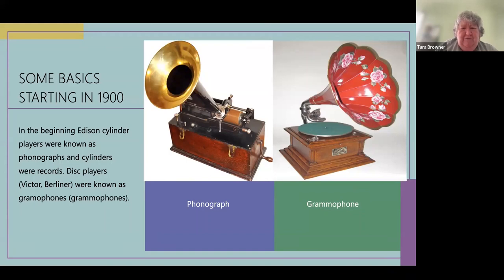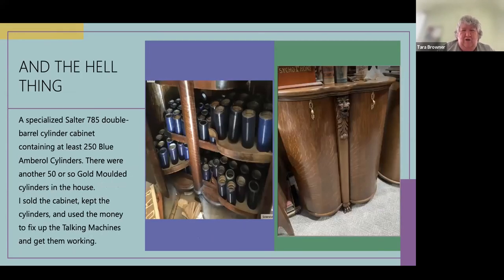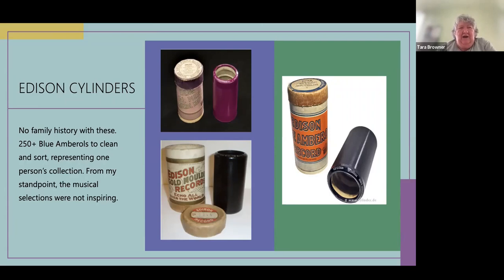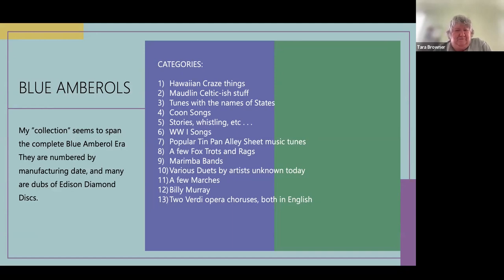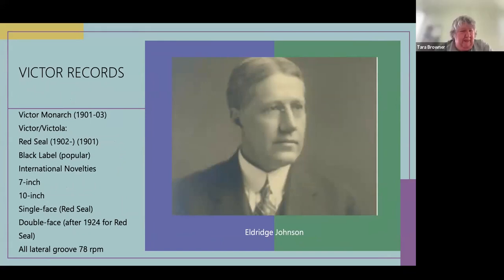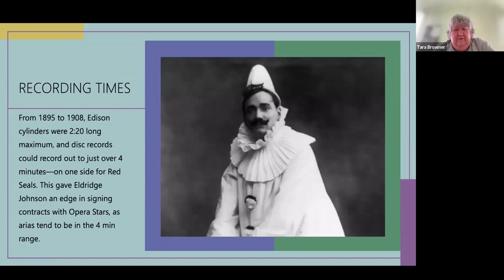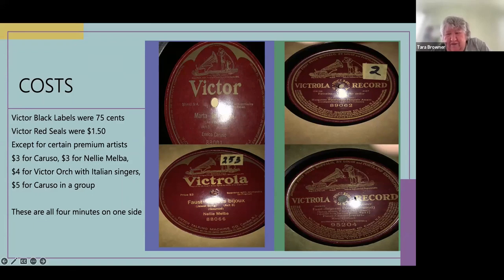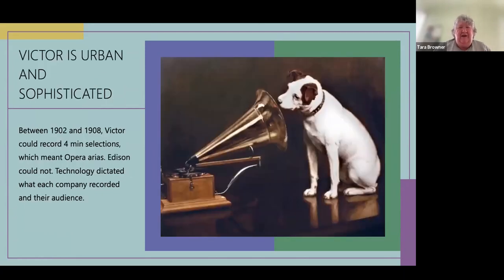TARA BROWNER: The relationship between technology and repertory at the dawn of the acoustic era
In March 2023, the project DISKOGRAF (short for "The record industry in Croatia from 1927 to the end of the 1950s") organized an international symposium "78 rpm at home: Local perspectives on the early recording industry". The symposium was held onsite at the Music Academy in Zagreb and online, via Zoom platform. The language of the symposium was English.
The symposium lasted for 4 days, from March 8 to 11, 2023.

On March 9, within the 6th session, Tara Browner (The University of California, Los Angeles) presented the paper "The relationship between technology and repertory at the dawn of the acoustic era".

The project is supported by Croatian Science Foundation (HRZZ).